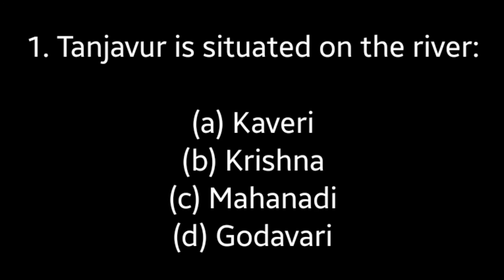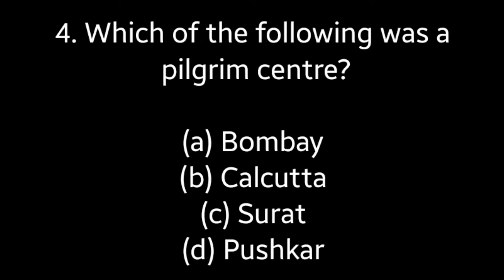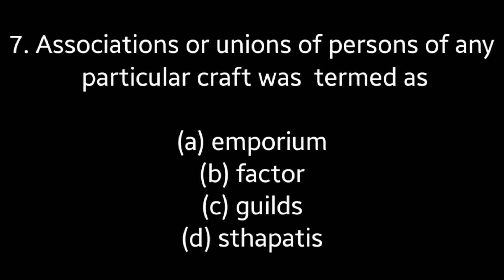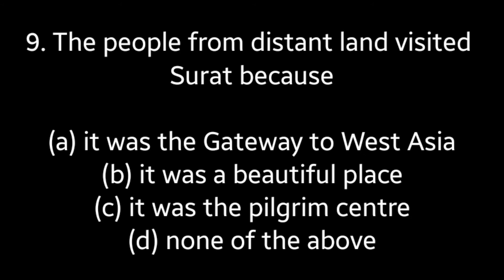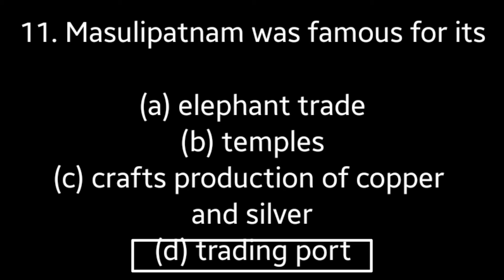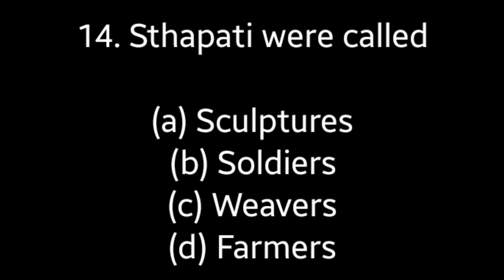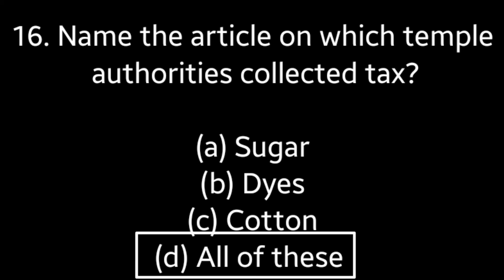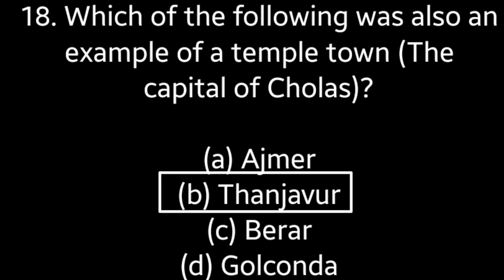MCQs Of CBSE Class 7 History Chapter 6 Towns Traders And Craftpersons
Topics
1) cbse history class 7 introduction
2) cbse class 7 history chapter 6
3) cbse classes grace jose
4)cbse history class 7 in malayalam
5) ncert history solutions class 7
6)  class 7 history chapter 6 mcq
7) mcqs of class 7 history chapter 6
8)  class 7 cbse classes
9)  class 7 history towns traders and craftpersons